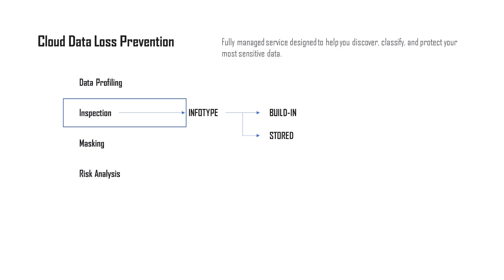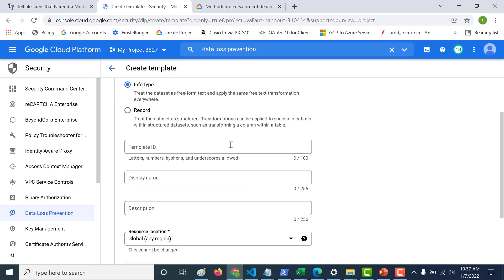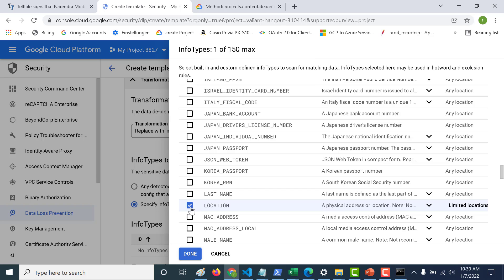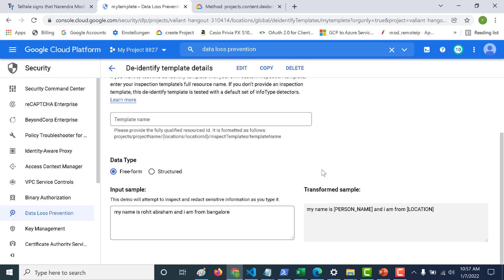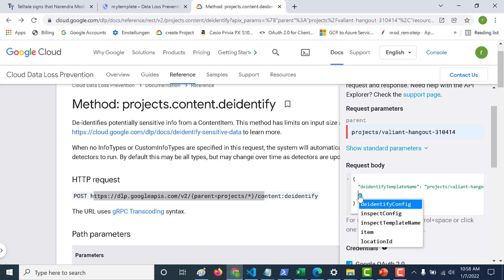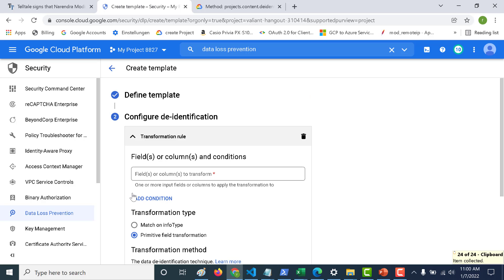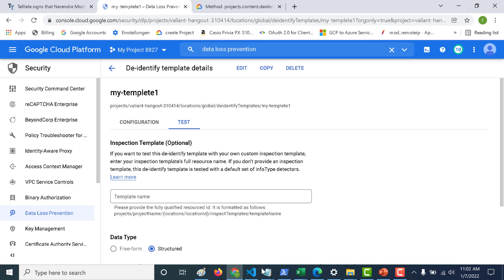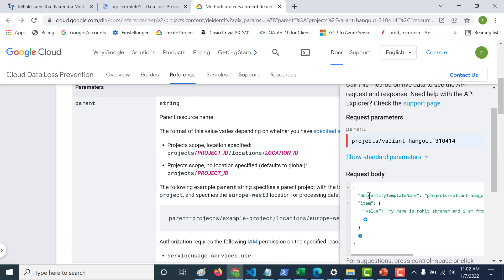How to mask a file using Data Loss Prevention.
API used